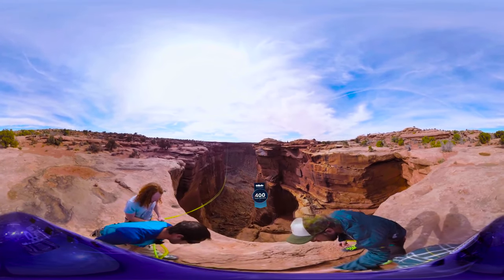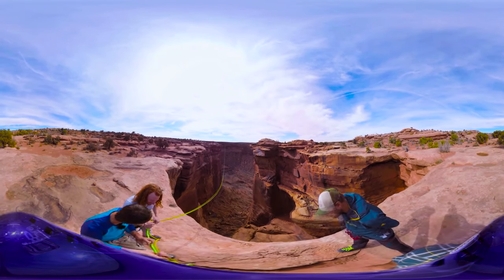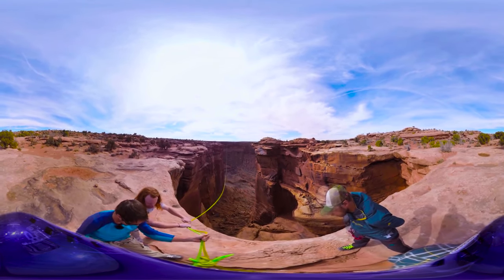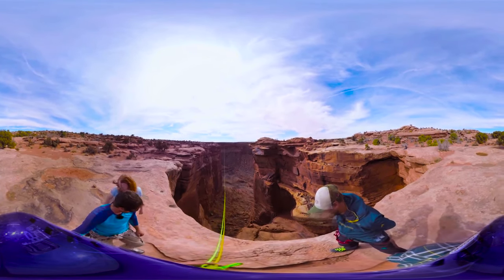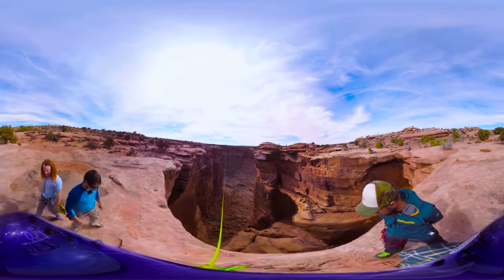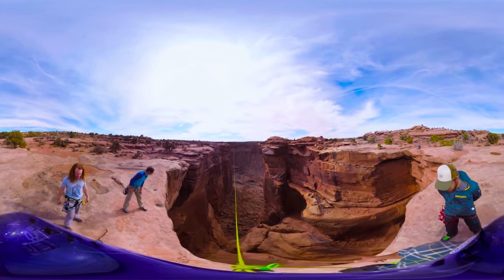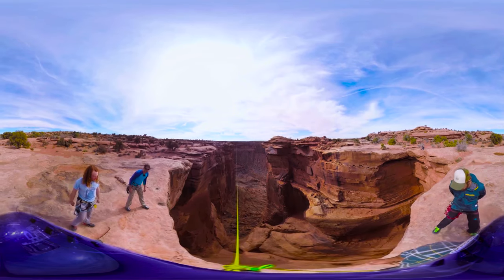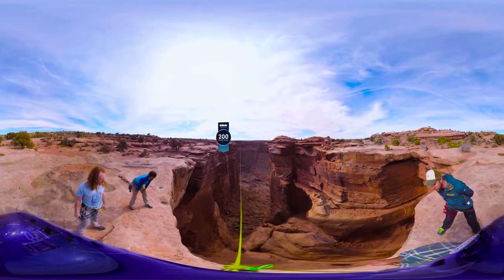Canyon Swing׃ Jump Into the Unknown 360 Video injected